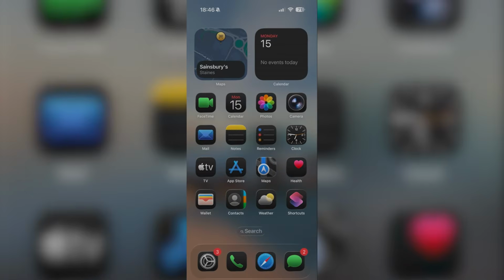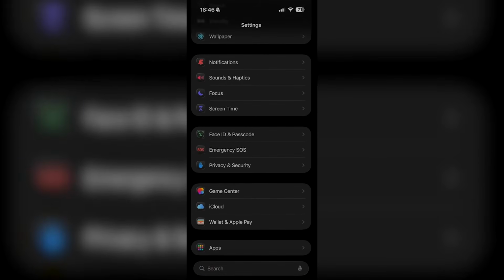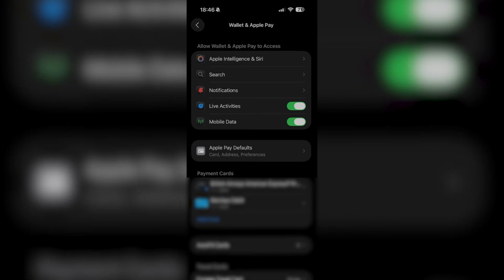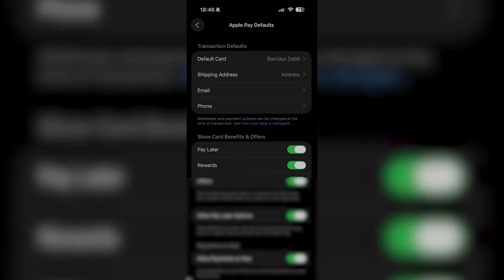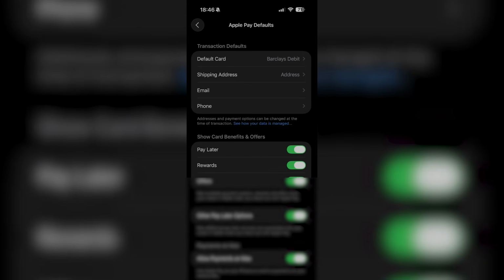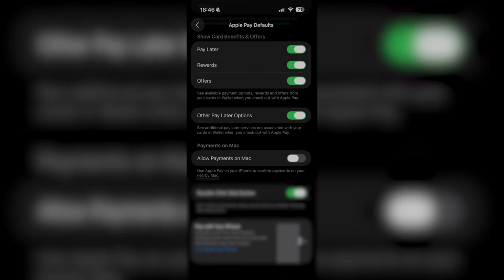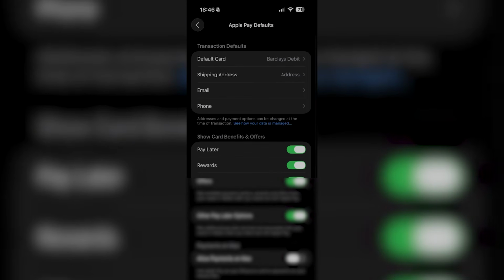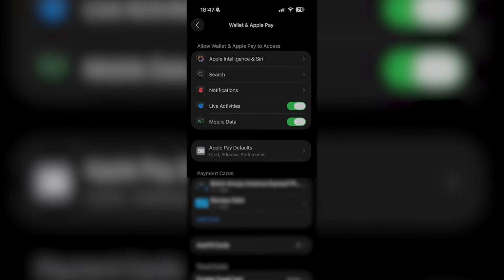How To Fix Apple Pay Not Working - Fastest Guide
How To Fix Apple Pay Not Working, Fix Apple Pay Not Working